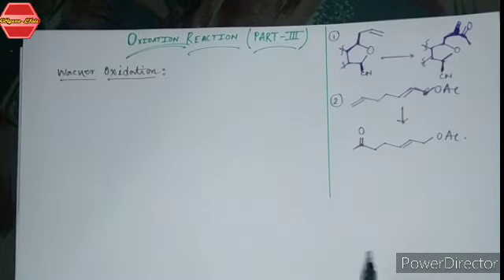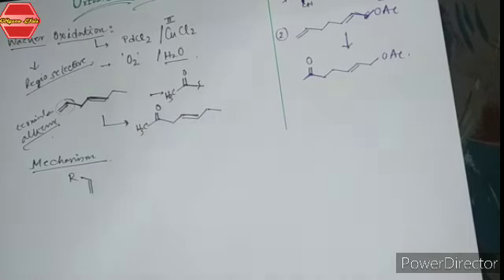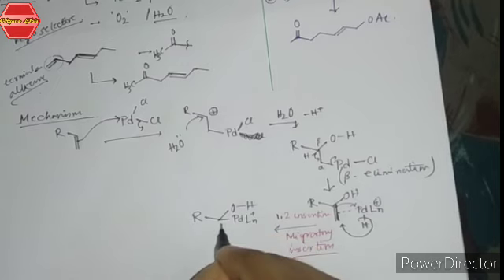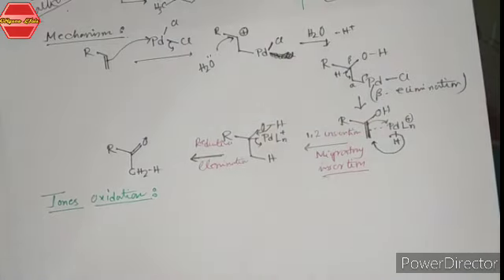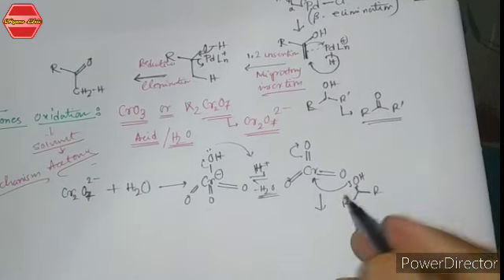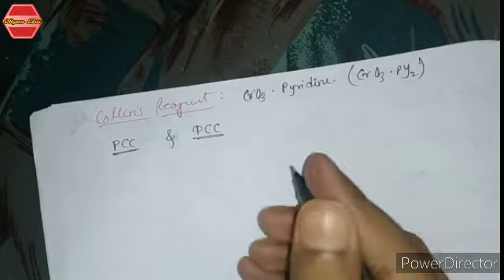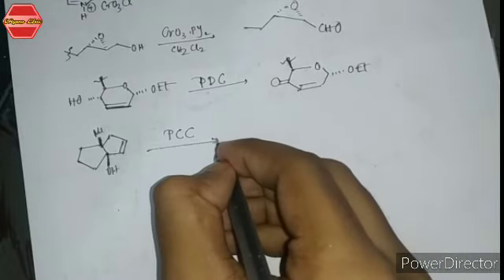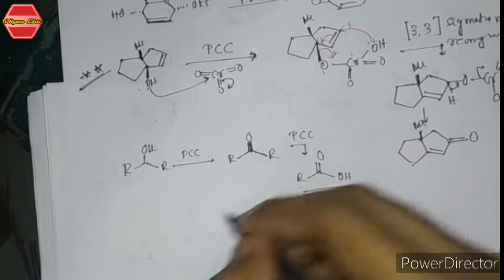OXIDATION REACTION (PART-III |JONES OXIDATION | WACKER OXIDATION |[3,3] Sigmatropic Rearrangement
Hey guys, this is oxidation Reaction PART - III. In this video we are discussing  Jones oxidation, Collins' Reagent & Wacker Oxidation with various type of examples.